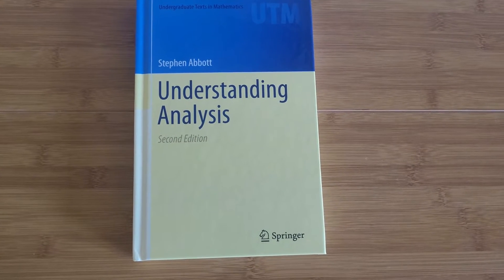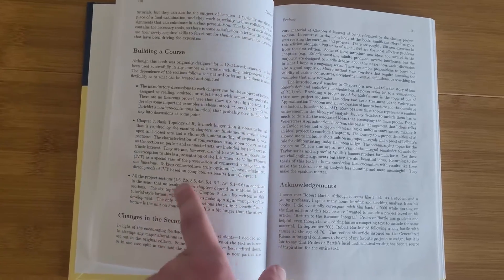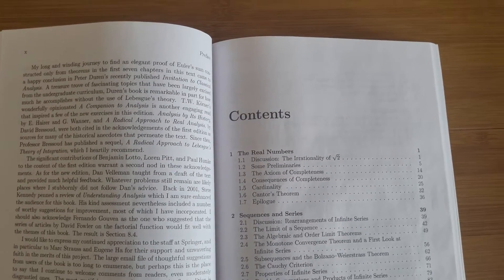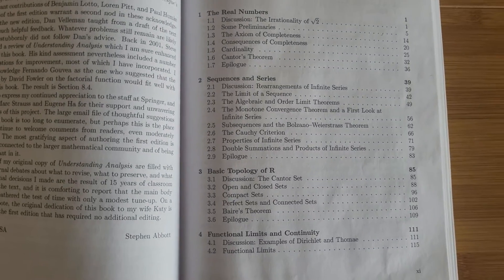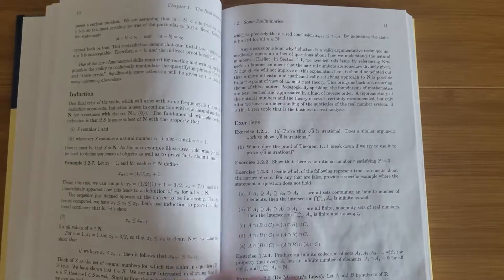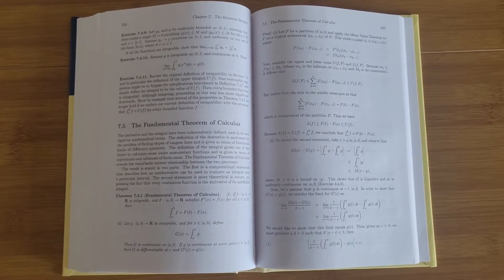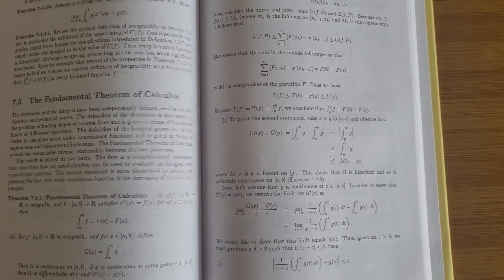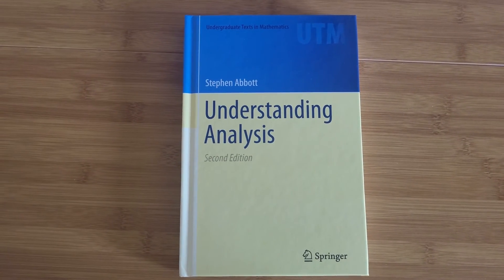Understanding Analysis Book Review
You can find this book on Amazon for roughly $40 (new condition) currently, though the price may change. In this video, I explain why this is a great introductory book for those who want to learn real analysis for the first time at the undergraduate level.